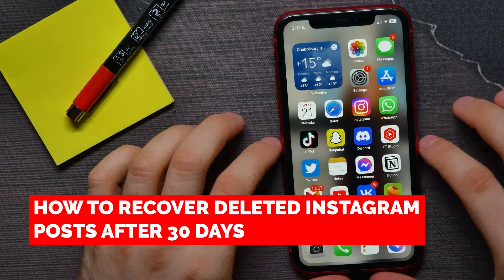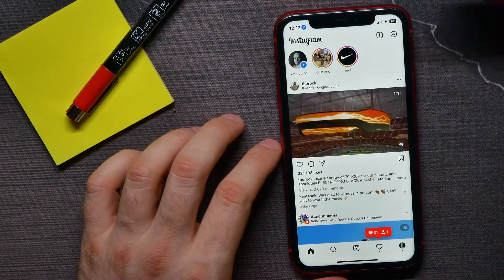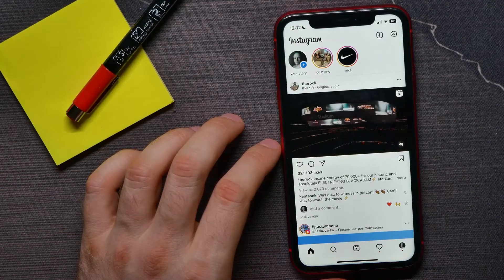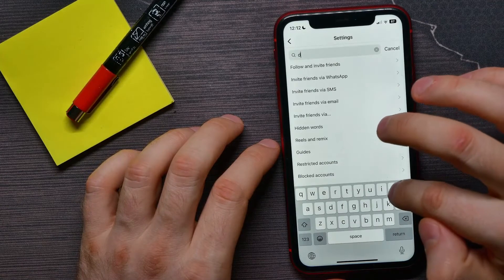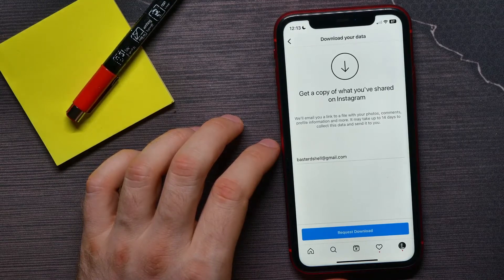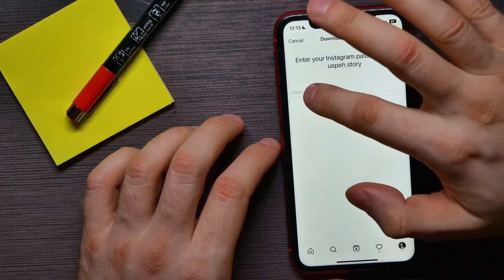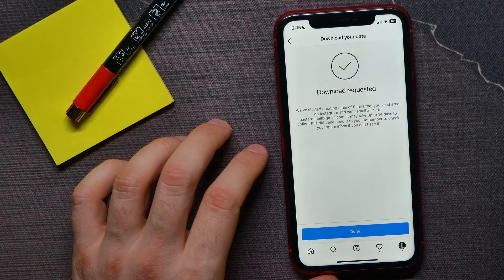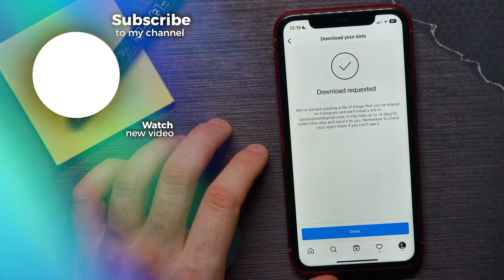How To Recover Deleted Instagram Posts After 30 Days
In this video i show simple way How To Recover Deleted Instagram Posts After 30 Days